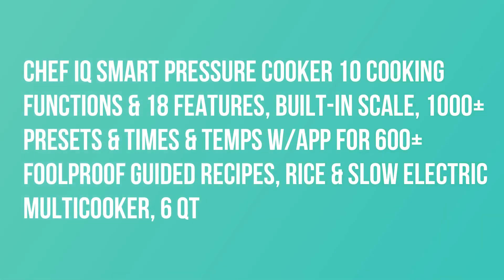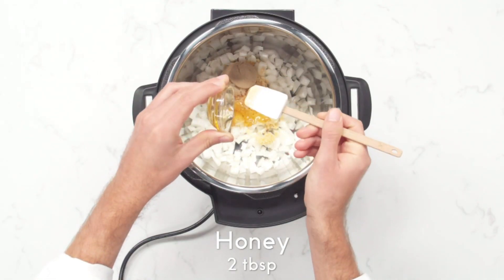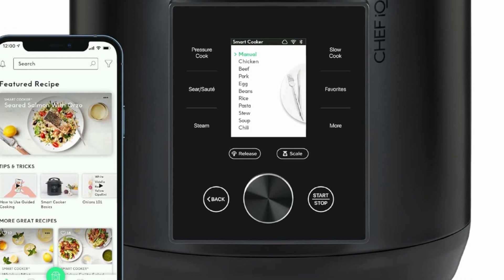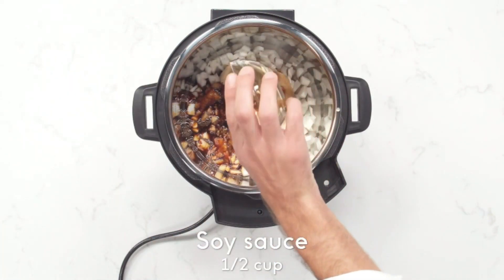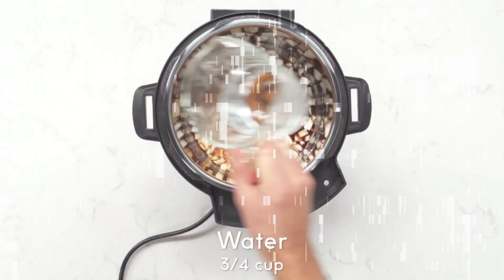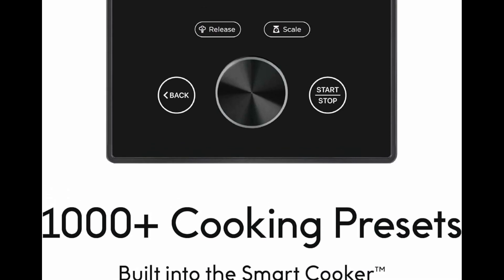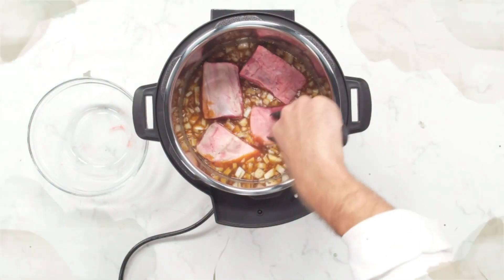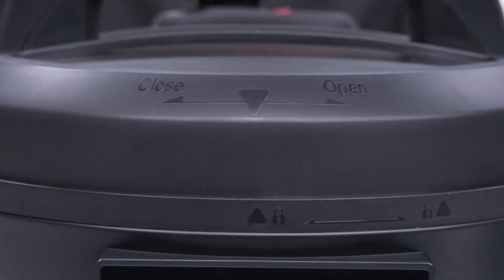CHEF iQ Smart Pressure Cooker with 10 Cooking Functions and 18 Functions, Integrated Scale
CHEF iQ Smart Pressure Cooker 10 Cooking Functions & 18 Features, Built-in Scale, 1000+ Presets & Times & Temps w/App for 600+ Foolproof Guided Recipes, Rice & Slow Electric MultiCooker, 6 Qt.

Number 26.